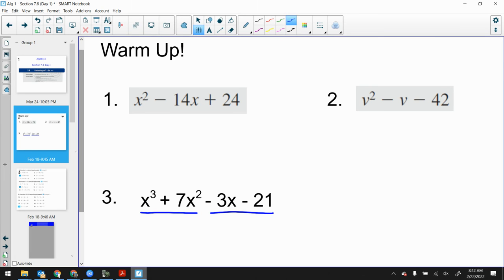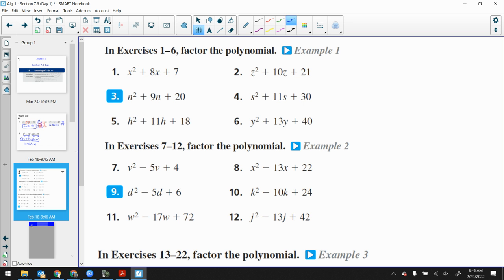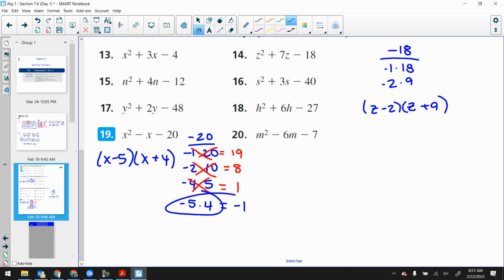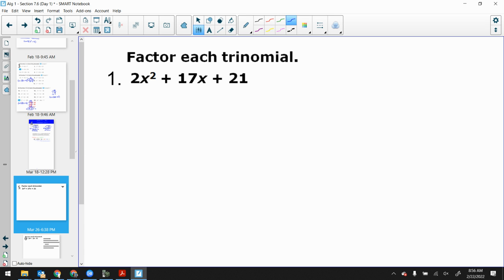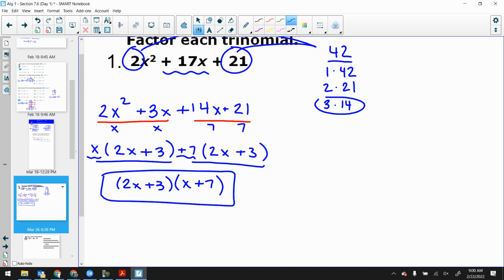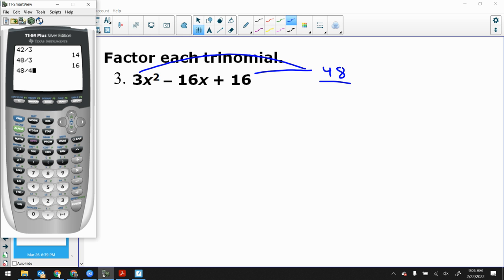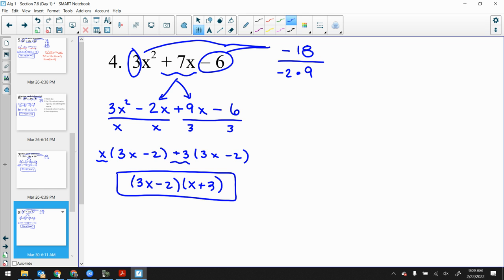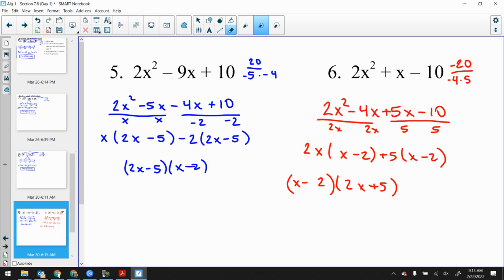Algebra 1: Section 7-6 Day 1: 2-22-22